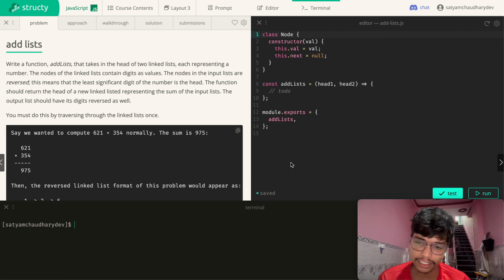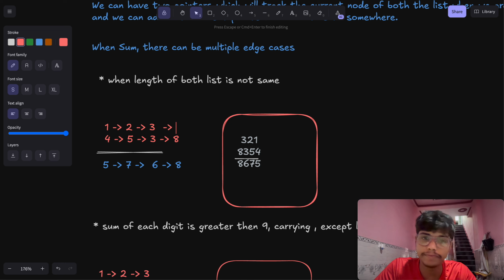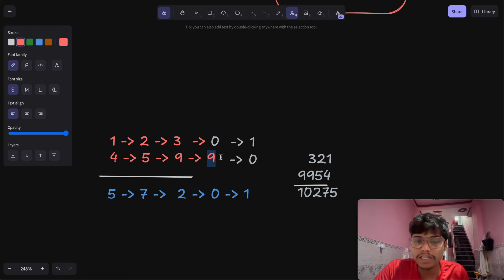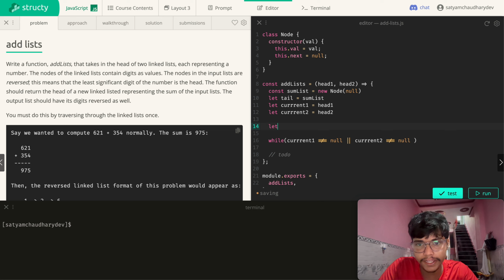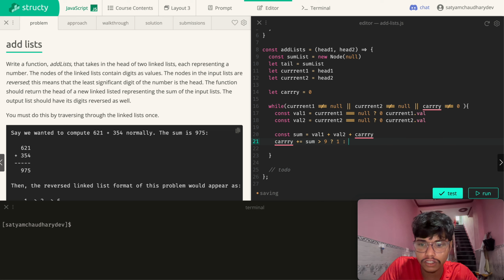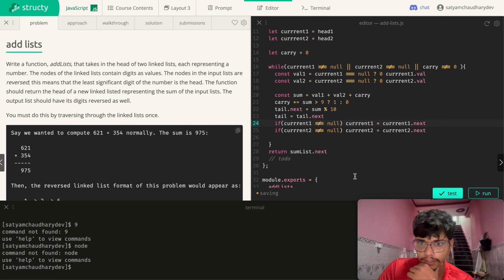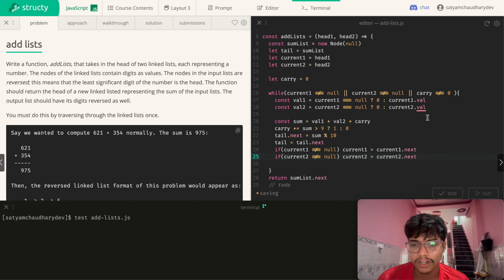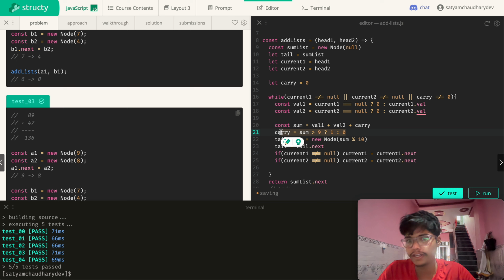Problem 27: Add Lists | Day 4 of Interview Prep Journey | Linked list.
In this video, I tackle create add lists problem.